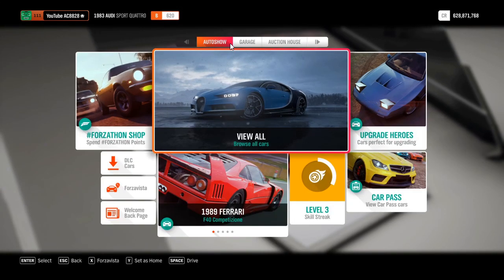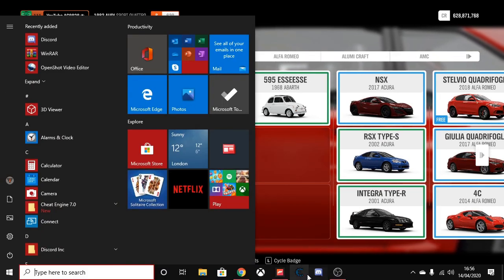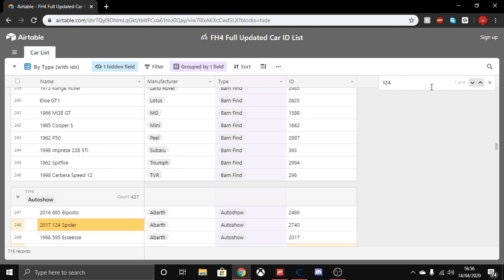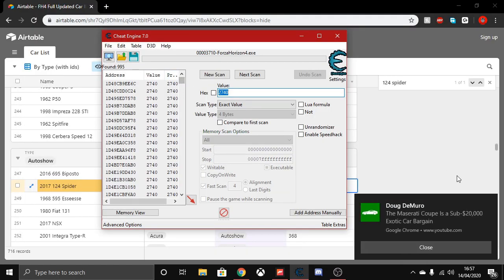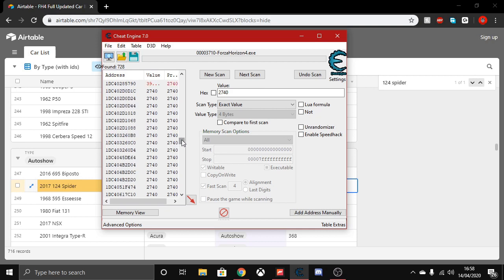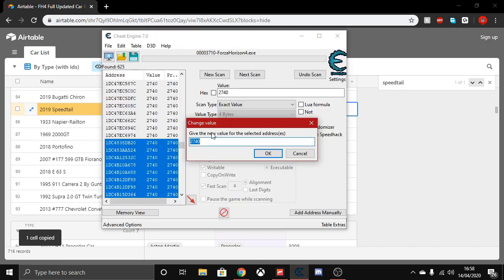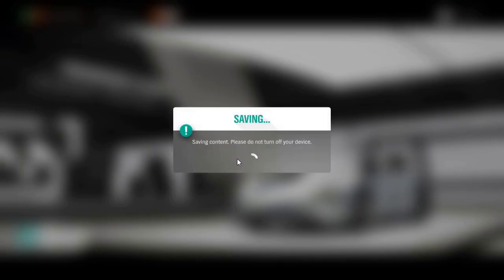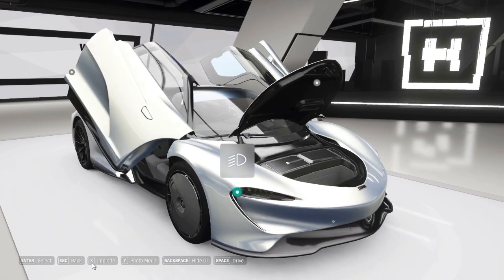Modding Cars Into Forza Horizon 4 - Get Traffic Cars And Unreleased Cars - PC Only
If you have any questions just ask me in the comments, I will probably reply within 24 hours.

Also it will be a good idea to turn off your Wifi during this process, so it lowers the risk of getting banned.